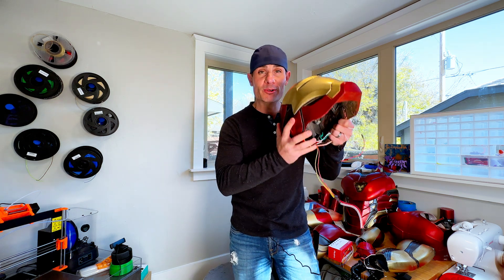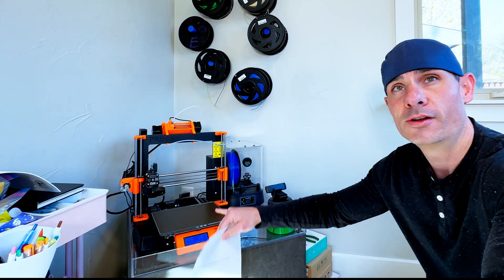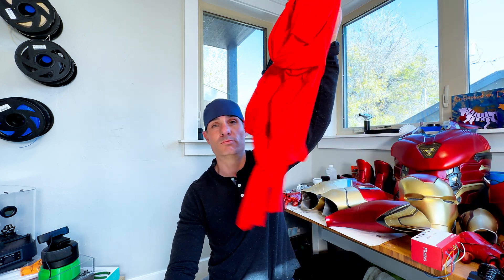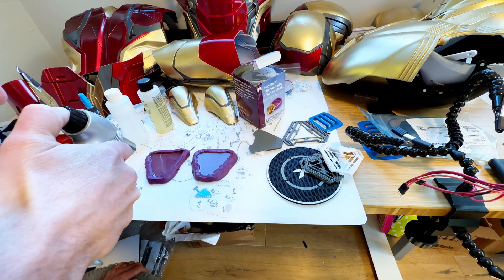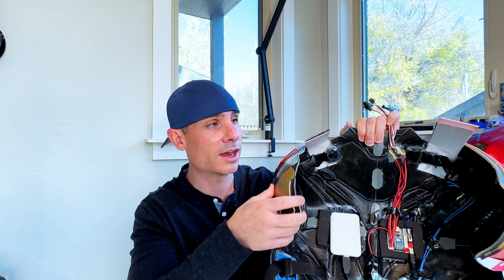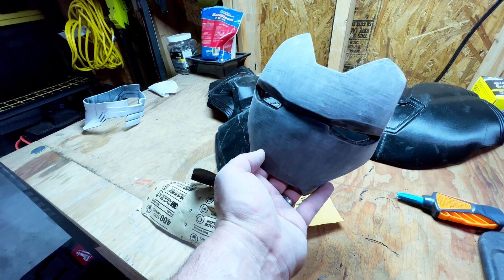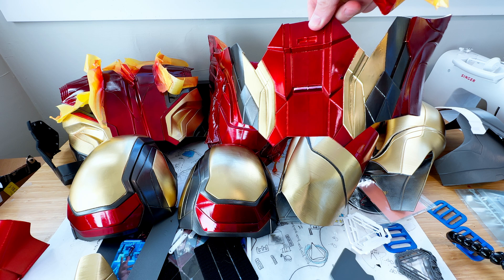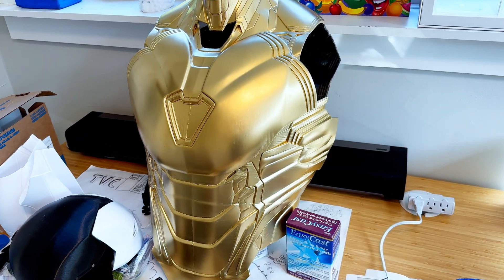Prepare To Break The Bank: The Insane Price Tag Of 3d Printing An Iron Man Suit!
What was the total cost to 3d print my sons Iron Man Suit for Halloween?

Not only did he have a blast pretending to be Iron Man, but he also got to learn about how 3D printing works. This is an incredible technology that is changing the world, and we are so happy that we could give our son this experience.